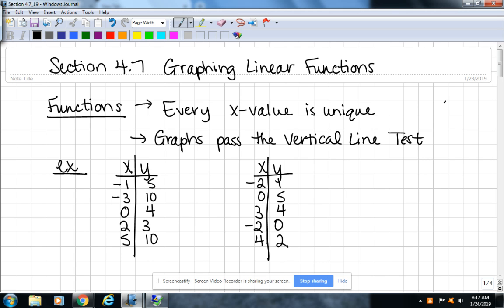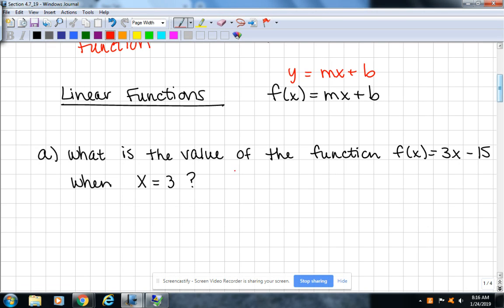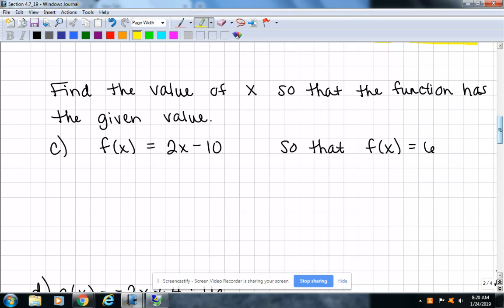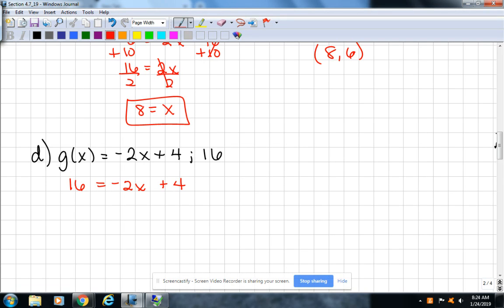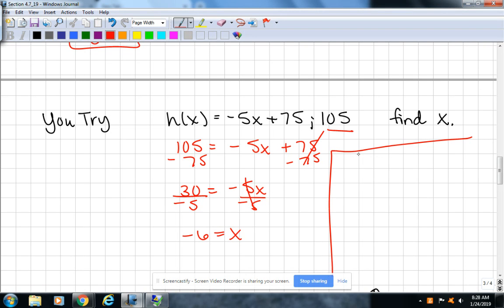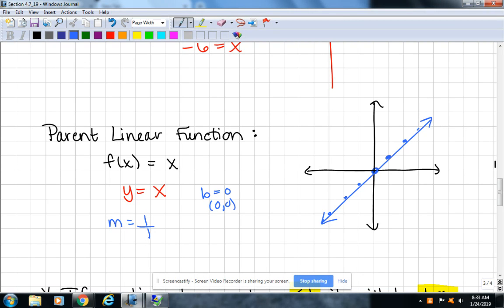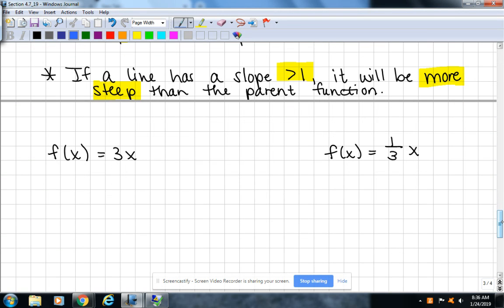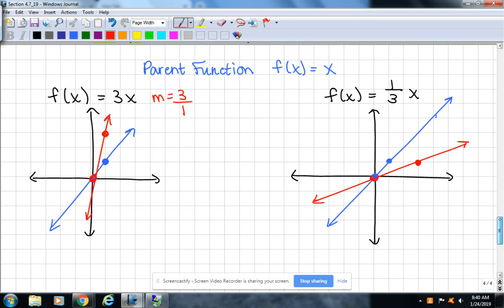Algebra 1 Section 4.7